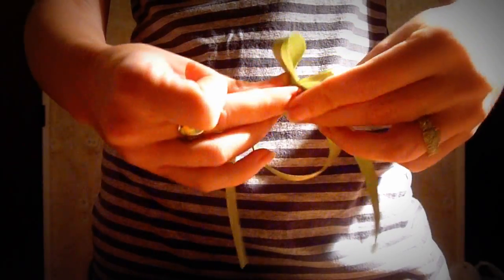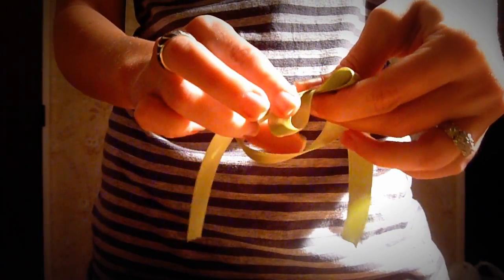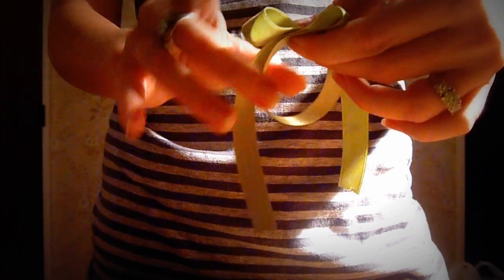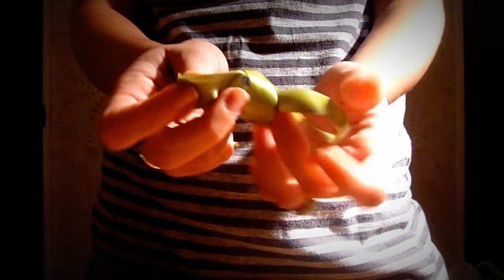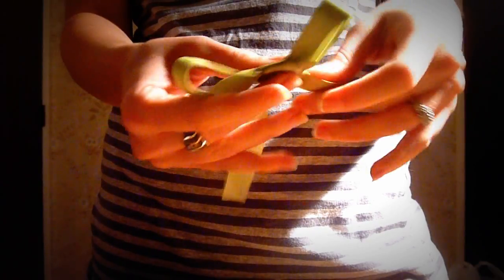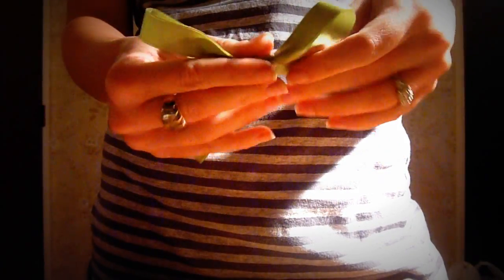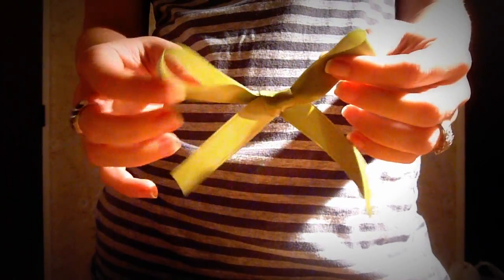How to make a simple bow.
How to make a quick and simple bow.